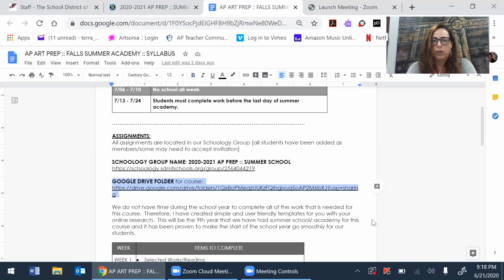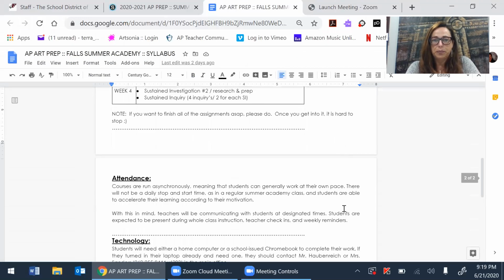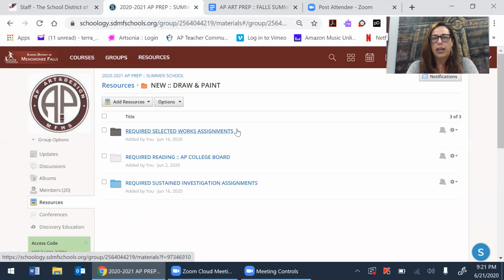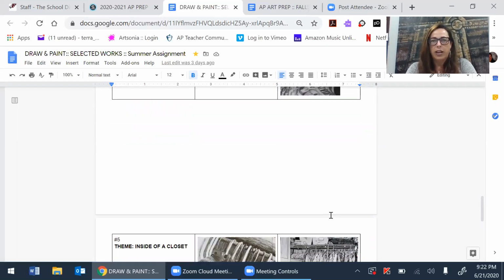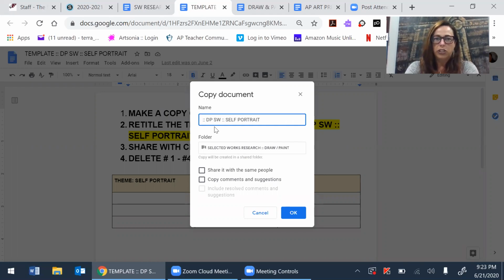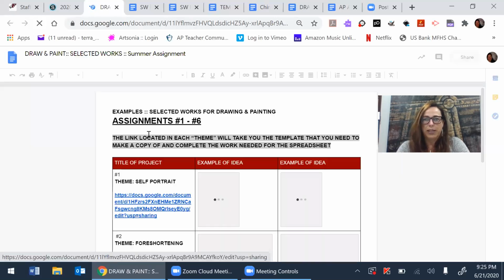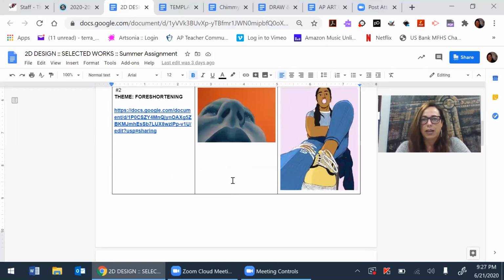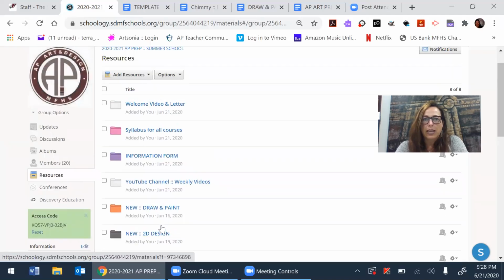Welcome Video :: How to Navigate Your Summer Work